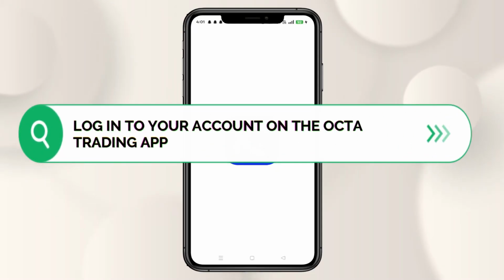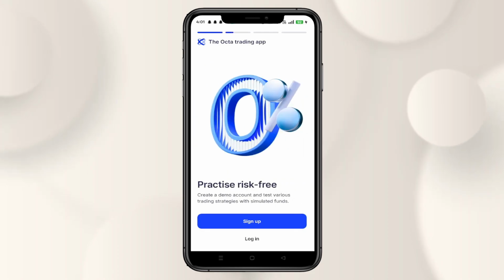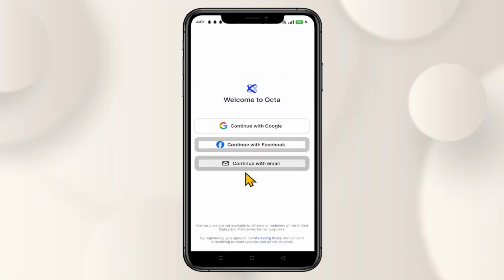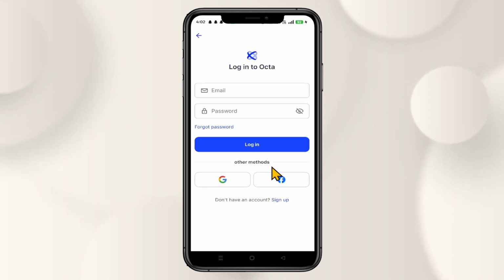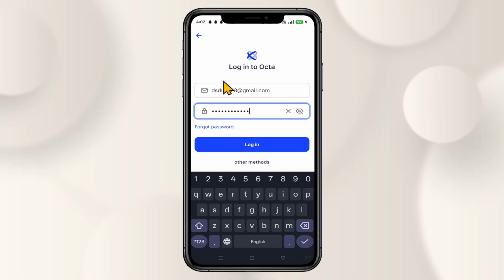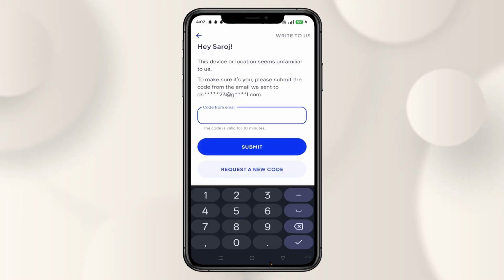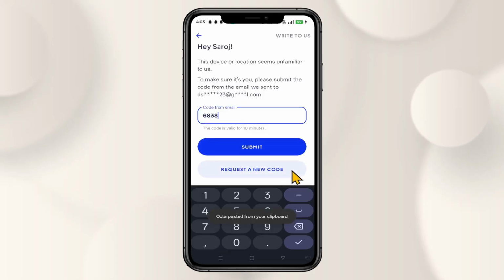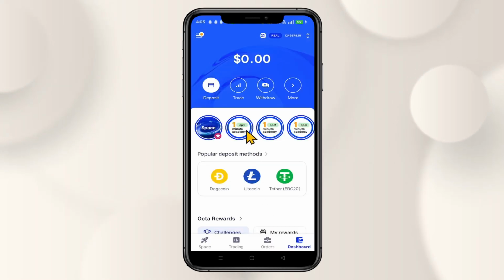How to Login Account on Octa Trading 2025?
🔑 Learn how to log in to your account on the Octa trading app quickly and securely. Logging in allows you to manage your trades, track your portfolio, and access global markets anytime from your mobile device.

How to open the Octa trading app on Android or iOS

Step-by-step login process using your credentials

Tips for keeping your account secure while logging in

What to do if you forget your login details

📌 Octa (formerly OctaFX) is a trusted global trading platform offering forex, crypto, commodities, and indices trading. Access your account anytime to stay on top of your trades.

💬 Were you able to log in successfully? Share your experience in the comments!